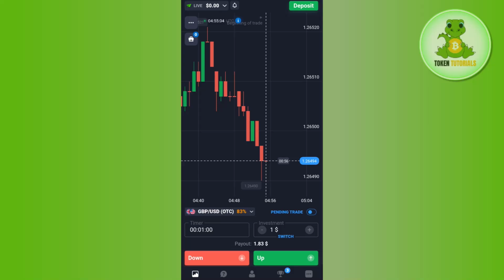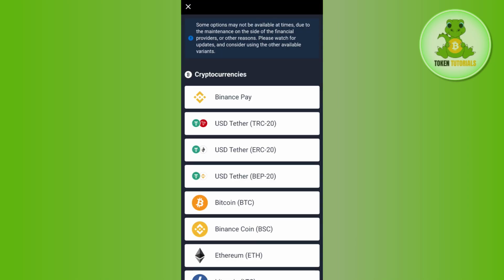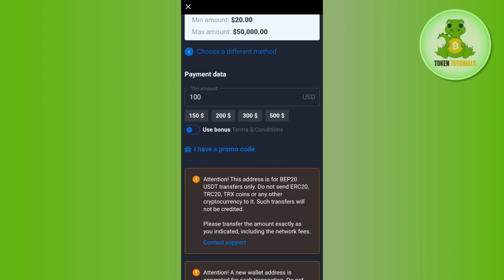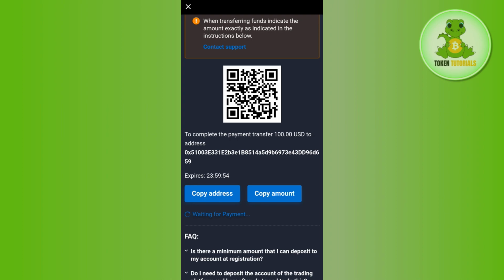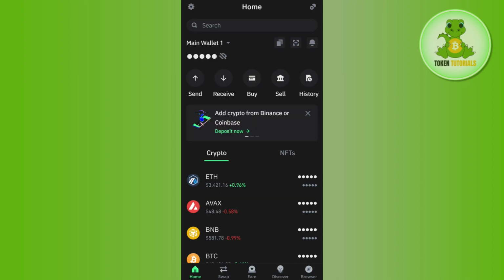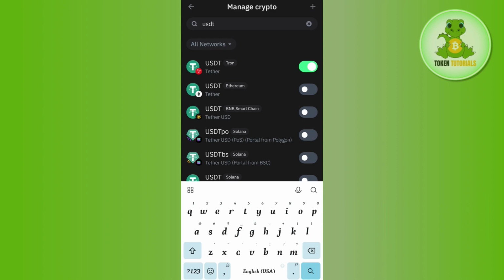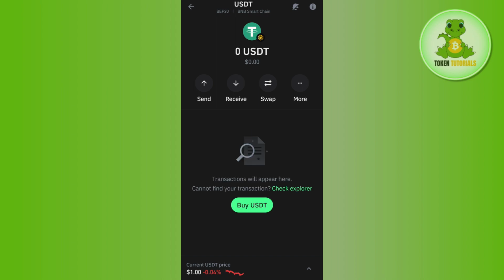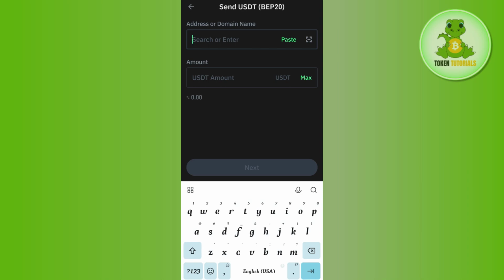How to Deposit USDT in Quotex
Welcome to Token Tutorials! In each video, I will show you How to Deposit USDT in Quotex.